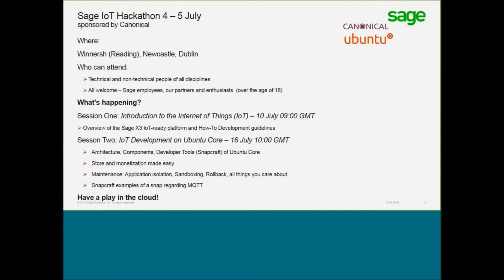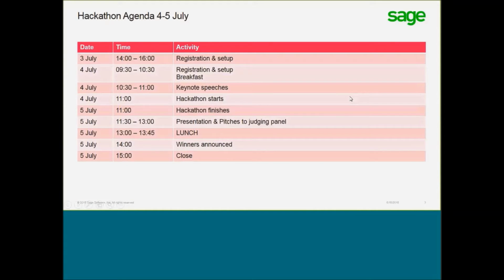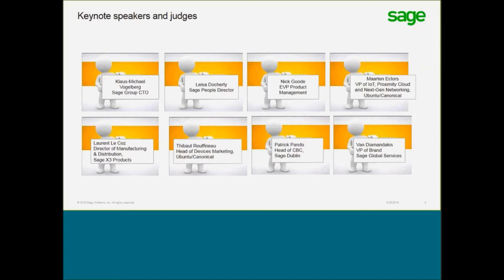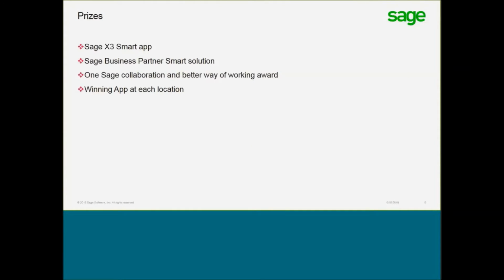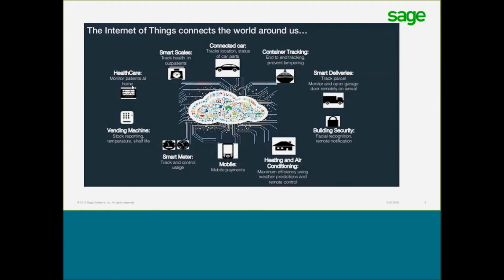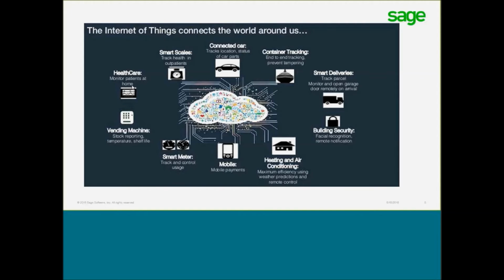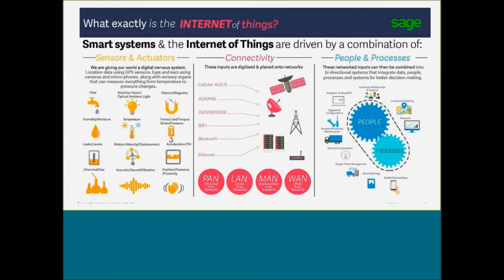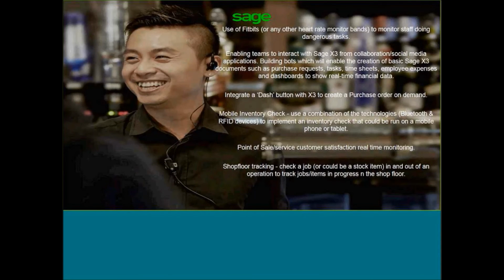Sage X3 IoT hackathon webinar Part I Introduction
Webinar on the Introduction to the Sage Hackathon 2016